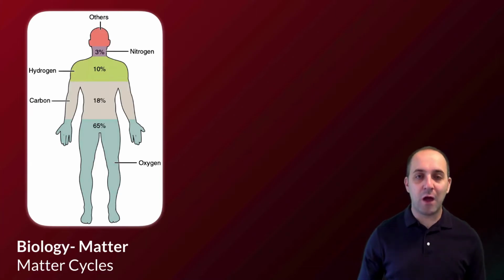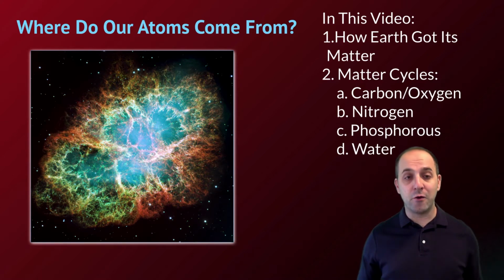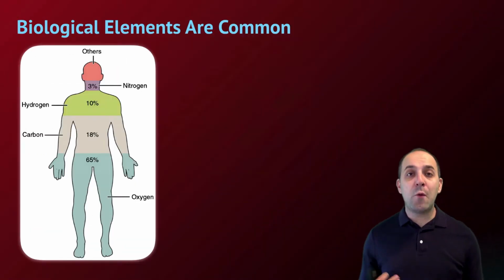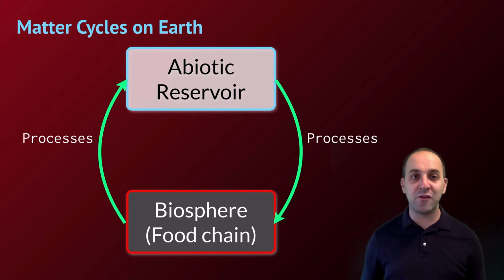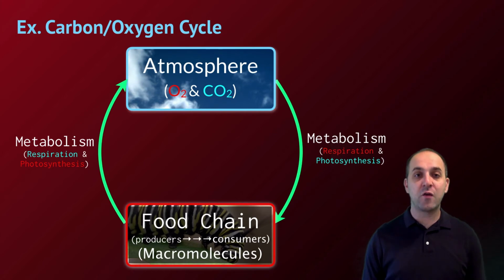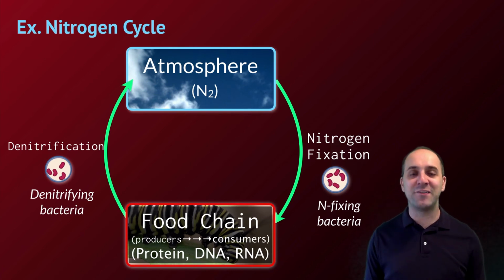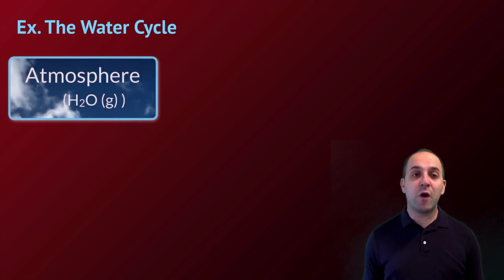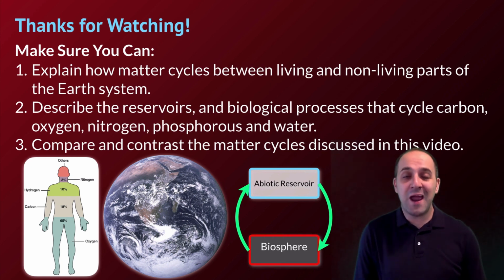Accelerated Biology Notes: Matter Cycles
Where does our matter come from?  In this video, adapted from one of the K-Bio series of Advanced-level biology course videos, Mr. Knuffke describes how matter moves between the biological system and the abiotic environment.

References:
assumed, N. machine-readable author provided Cw. (2007). Diagramm des CNO-Zyklus. Deutsch adaptiert aus der englischen Version. No machine-readable source provided.
Dréo, C. svg: *Cicle_del_nitrogen_ca svg: J. (2009). Nitrogen Cycle. Cicle_del_nitrogen_de.svg Nitrogen_Cycle.jpg.
en.wikipedia, P. at. (2008). Monarch caterpillar nibbling on a swan plant (Gomphocarpus physocarpus) leaf. Own work.
File:201 Elements of the Human Body.02.svg. (n.d.-a). In Wikipedia, the free encyclopedia.
File:Crab Nebula.jpg. (2009). In Wikipedia, the free encyclopedia.
File:Helium atom QM.svg. (n.d.-b). In Wikipedia, the free encyclopedia.
File:The Earth seen from Apollo 17.jpg. (2016). In Wikipedia, the free encyclopedia.
File:The Sun by the Atmospheric Imaging Assembly of NASA’s Solar Dynamics Observatory—20100819.jpg. (n.d.-c). In Wikipedia, the free encyclopedia.
Hermans, P. (2012). English: Horseshoe Bend, Page, Arizona. Own work.
KSiOM, derivative work: (2008). Photograph of blue sky. Blue_Sky.JPG.
Sandbh. (2015). English: Medium-long form of periodic table showing Lu and Lr in group 3/abusive naming “pattern” suggestion. Own work.